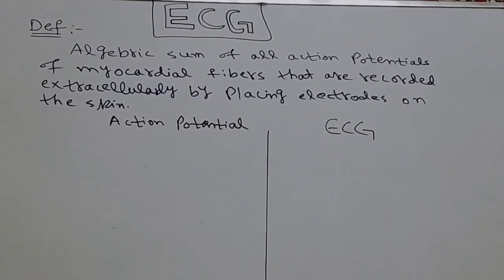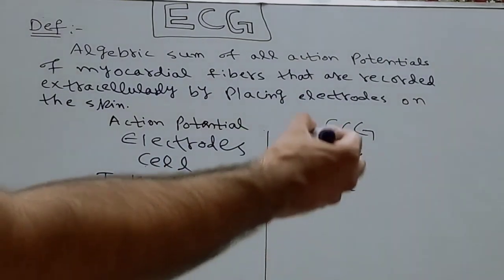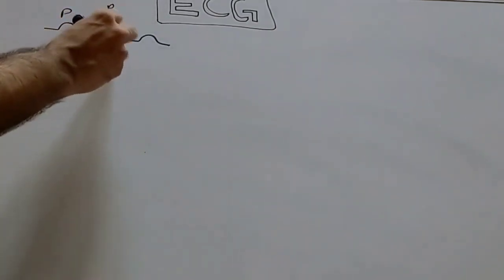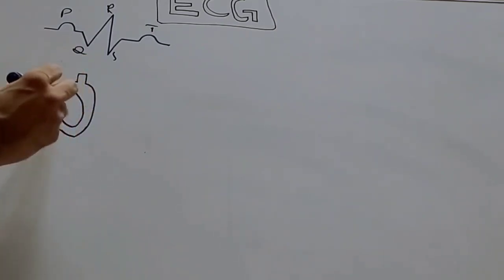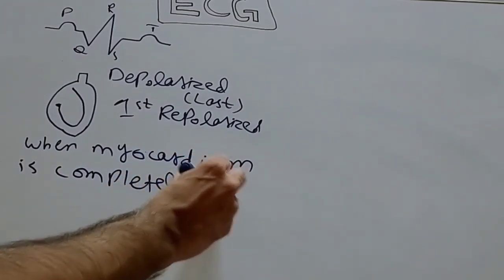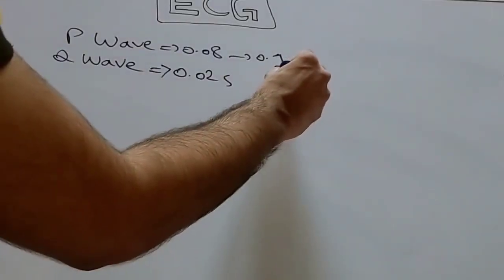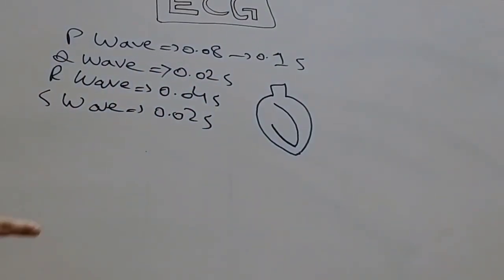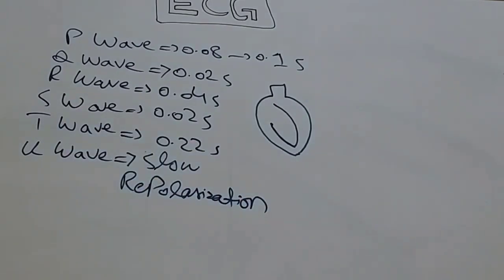ECG| Detailed Overview of ECG| Difference Between ECG and Action Potential